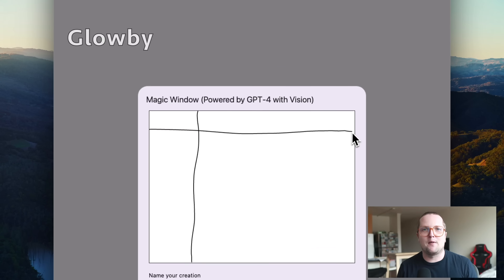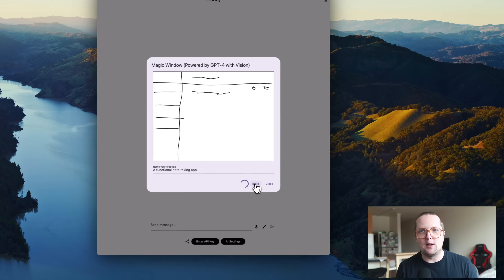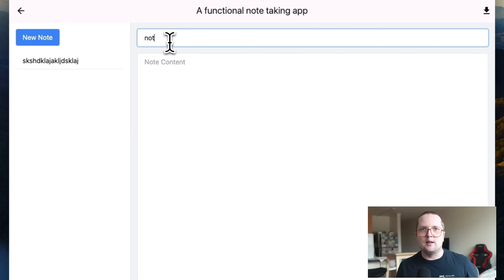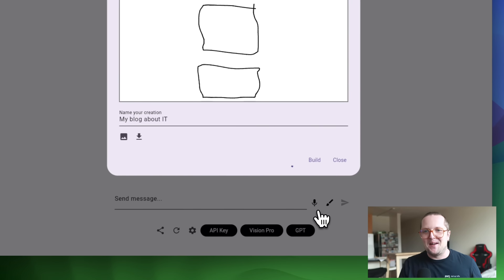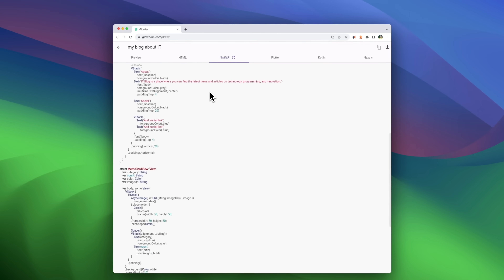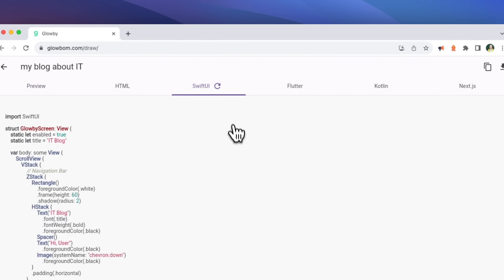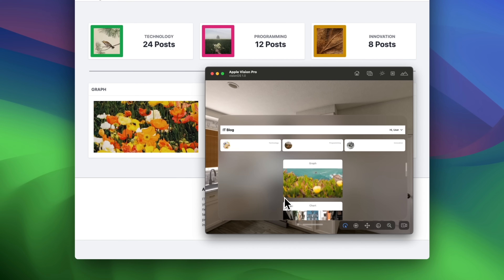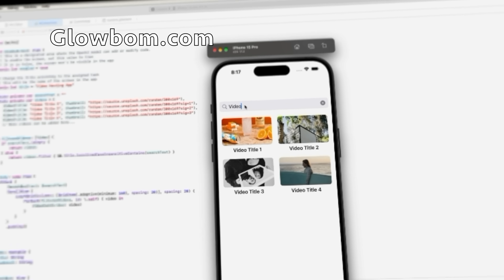Glowby Genius - Draw-to-Code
We are excited to introduce Glowby, the first draw-to-code GenAI assistant for software creation. If you want to quickly develop an app, just attach your designs, simply draw whatever you want to build, and hand it to Glowby with an optional functionality description. It can generate code for SwiftUI (including Apple Vision Pro apps), Flutter, Kotlin Jetpack Compose, and Next.js.

Draw your app, export to any platform.